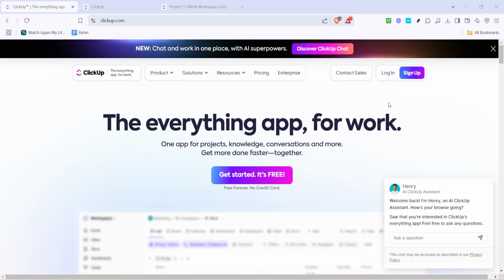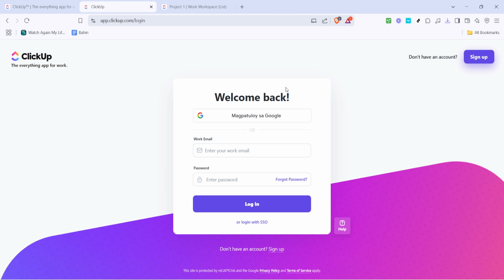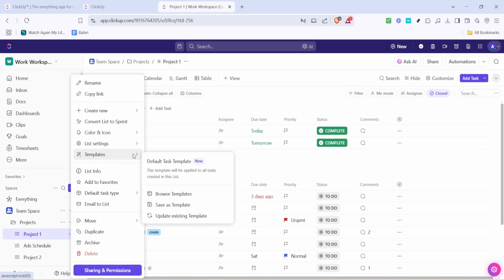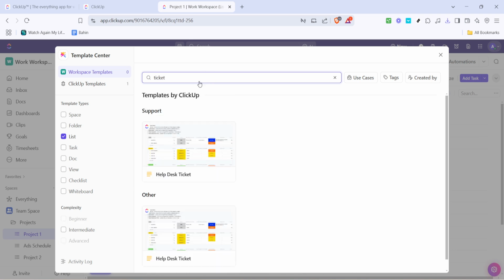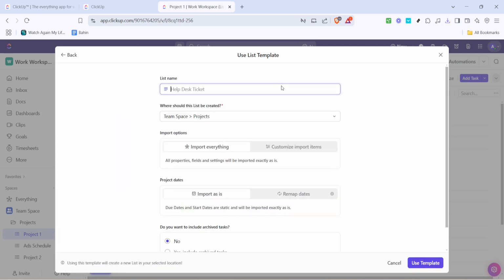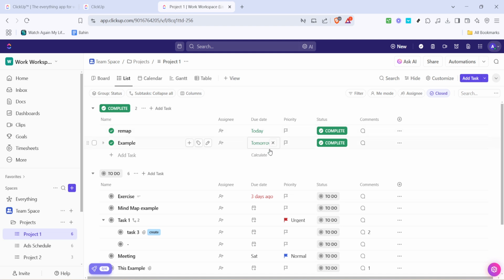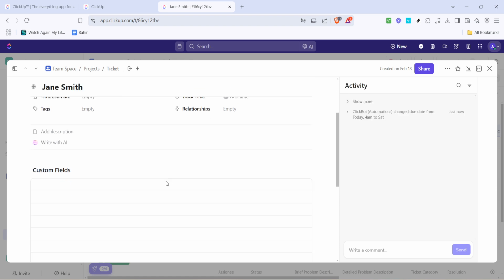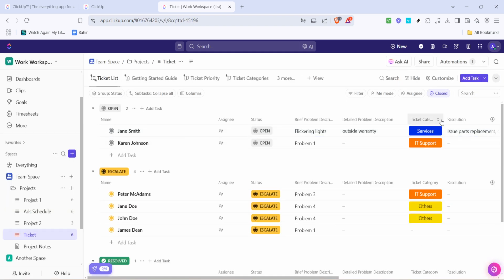How to Use Clickup for Ticketing (Full 2025 Guide)